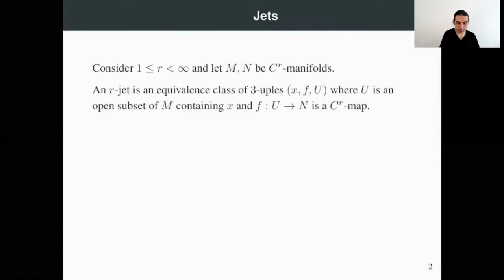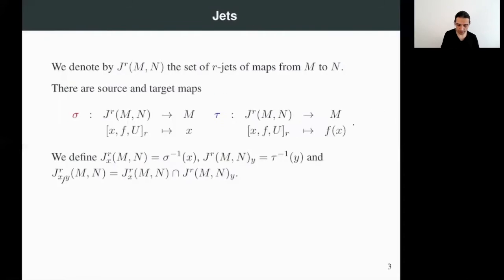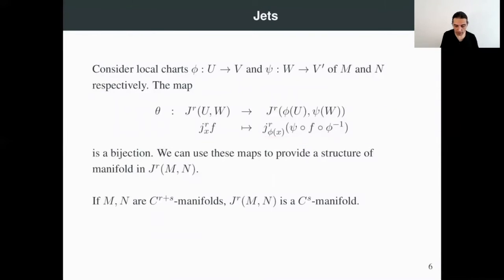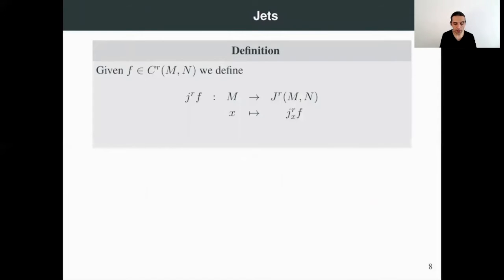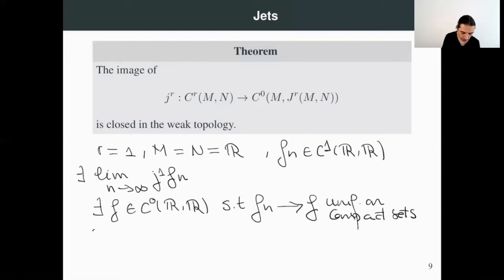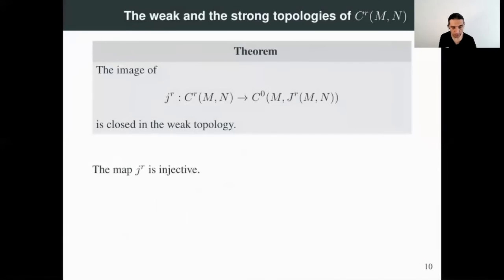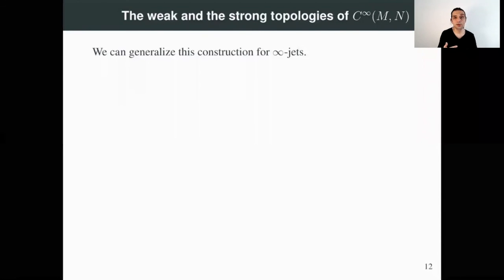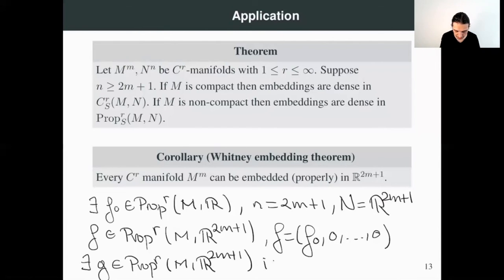Lecture 34 The space of jets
We studied the properties of the spaces of continuous maps between two differentiable manifolds. It makes sense to ask whether analogous properties hold true for the spaces of C^r maps. The answer is positive since  there exists a construction that allows to interpret a space of C^r maps as a subspace of a space of continuous maps between two manifolds. Jet spaces are a fundamental ingredient of the construction.